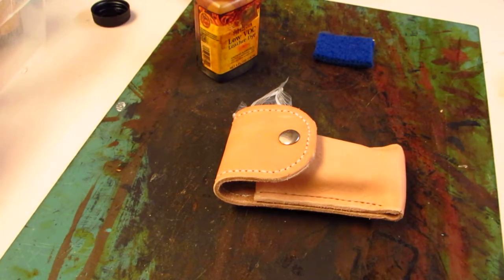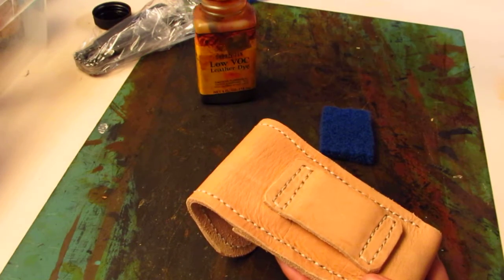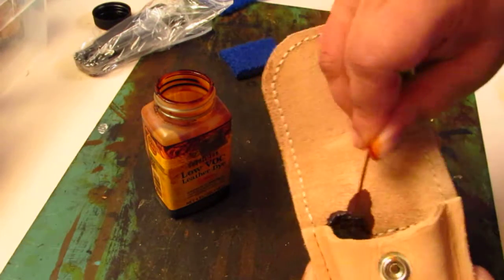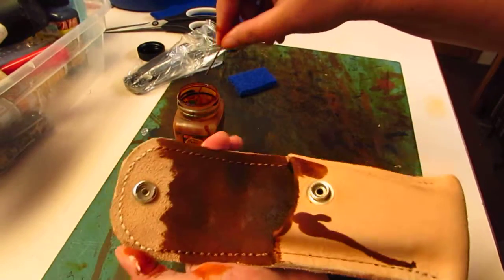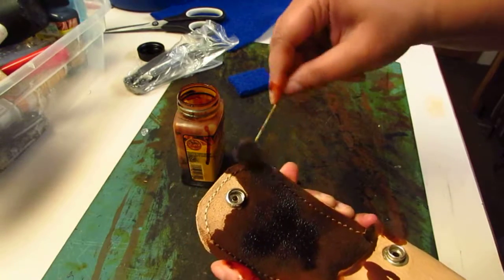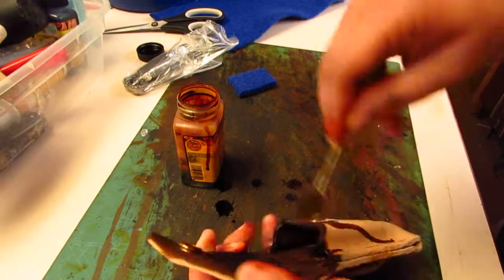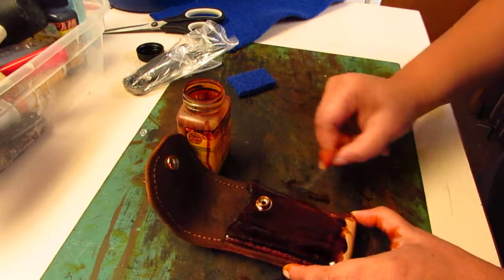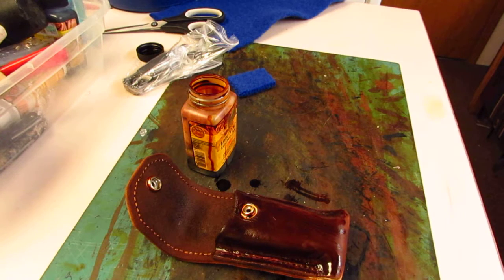Utility Knife Sheath Pt14: Dye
Utility Knife Sheath: All the videos are in order in the descriptions below, for your convenience, remember use these instructions at your own risk.
This is a 16 video project, showing you how I made a utility knife sheath, so you can see how I  made this project, start to finish. I hope this helps you along your travels, and gives you some life skills you may find useful, in the near future.
Remember, the only skills you have, are the ones you have earned!